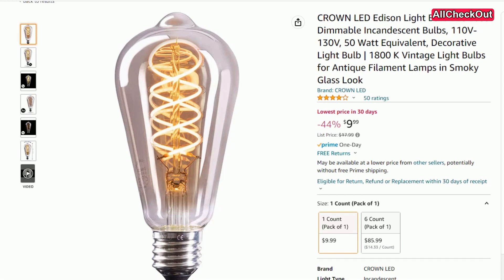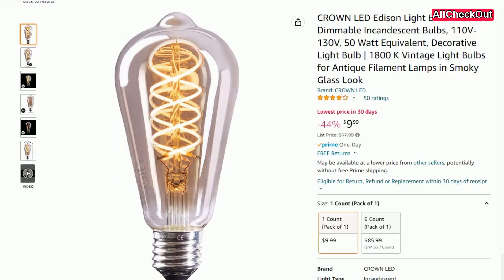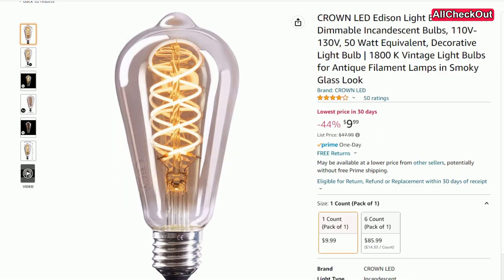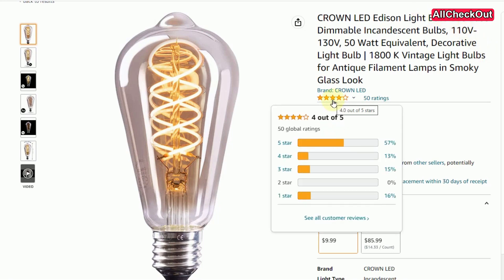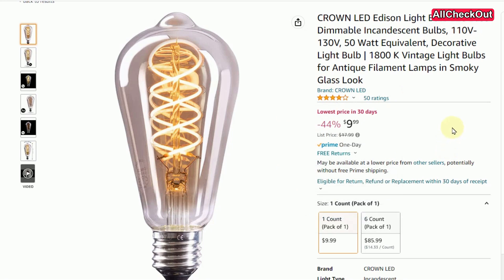New Product Warning On Amazon (Make Sure You Check Before You Buy The Next Product)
New Product Warning On Amazon (Make Sure You Check Before You Buy The Next Product). This is about the topic, how to avoid bad products or even scams on amazon. Watch and see!